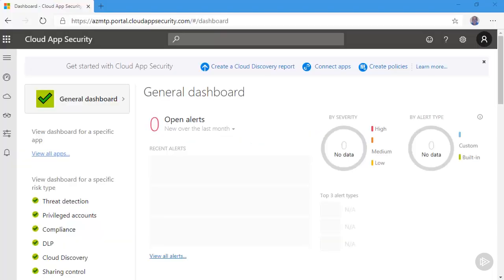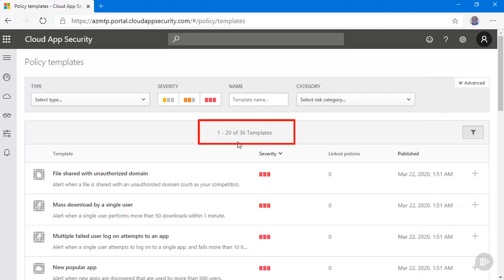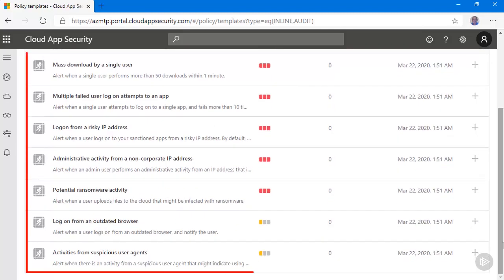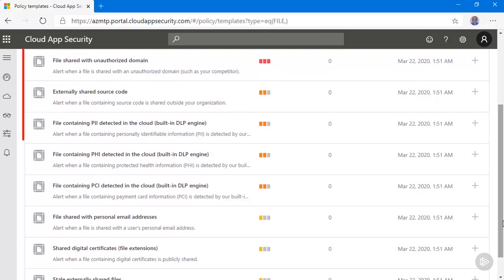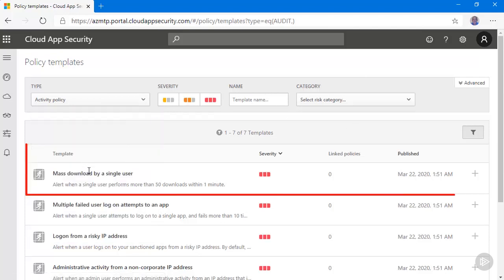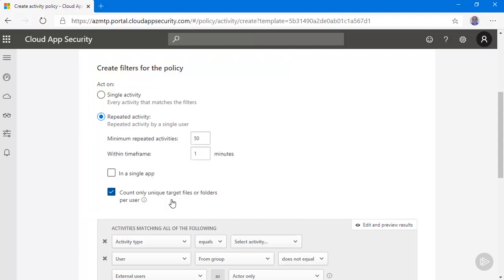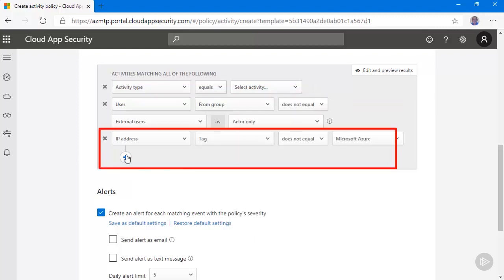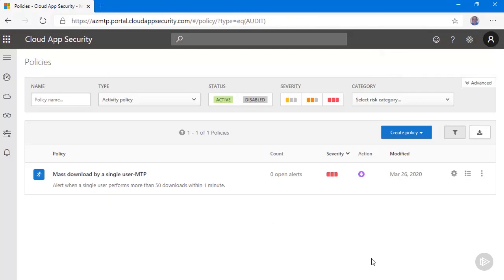1 Configuring CAS Policies